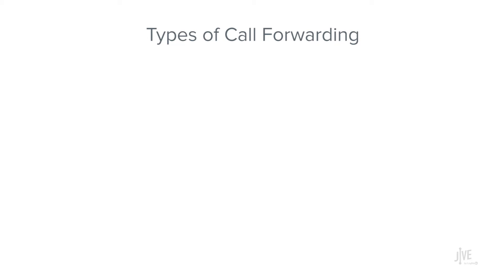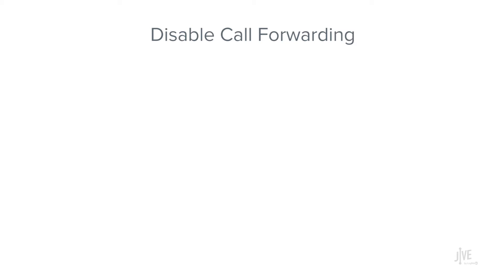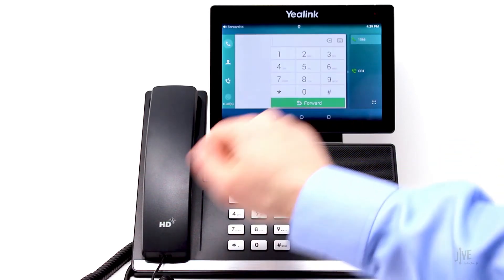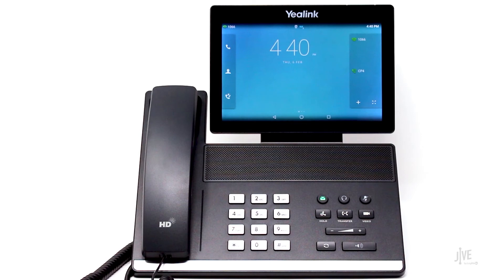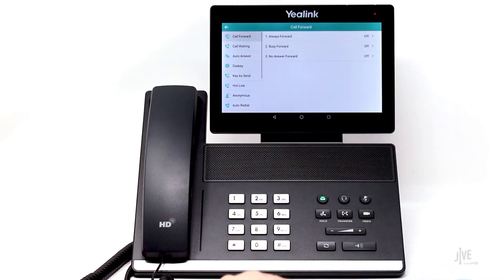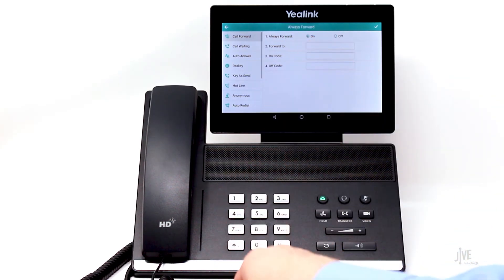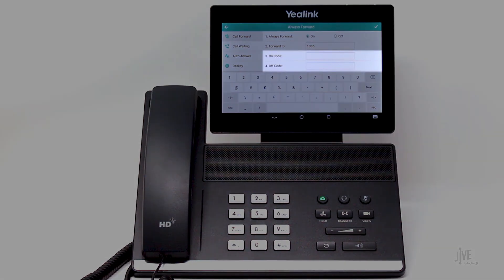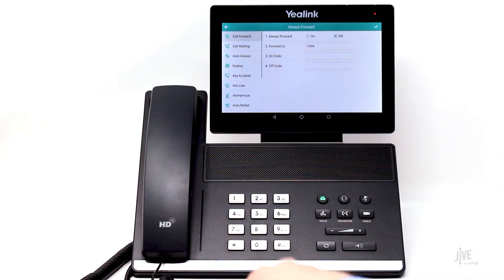Yealink VP-59: How do I set up call forwarding?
This video demonstrates how to set up call forwarding on a Yealink VP-59. Call forwarding allows you to automatically transfer any calls to your phone to another internal extension or external number. Features like these can be performed with the GoTo desktop and mobile apps. Click the applicable playlist to find out more.